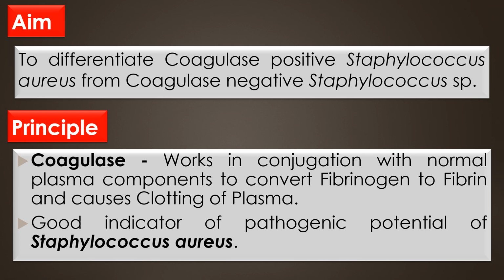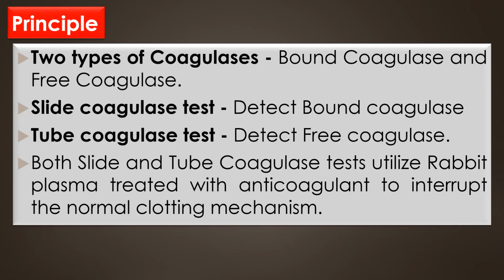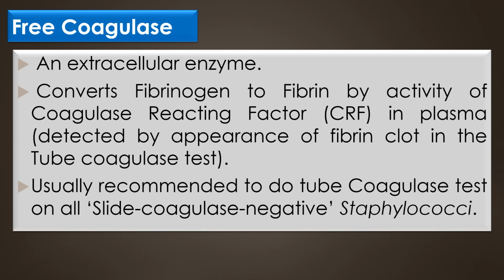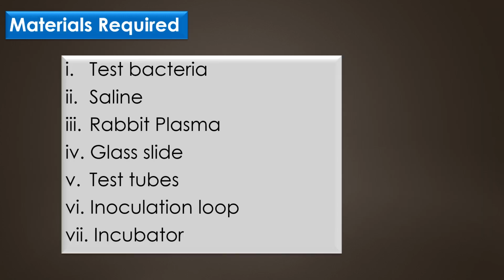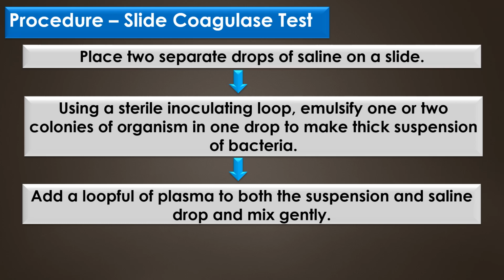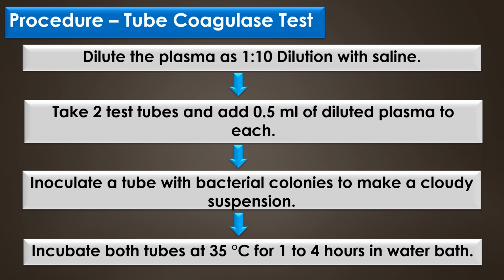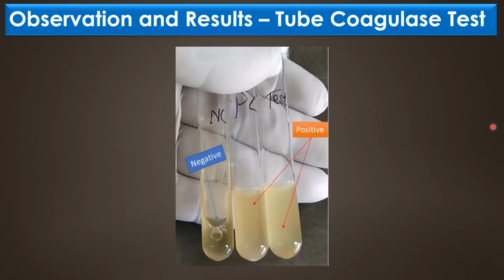Coagulase Test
"COAGULASE TEST" by Dr. P. Saranraj, Head, Department of Microbiology, Sacred Heart College (Autonomous), Tirupattur, Tamil Nadu, India